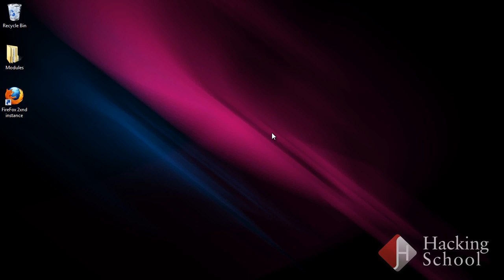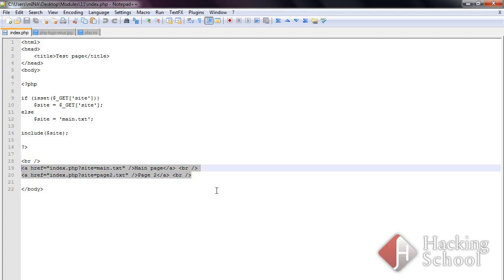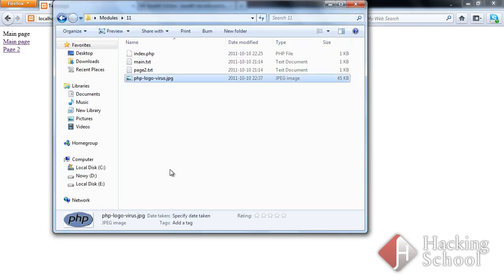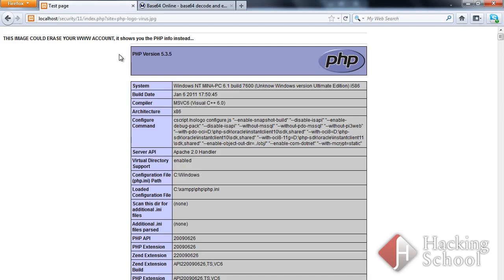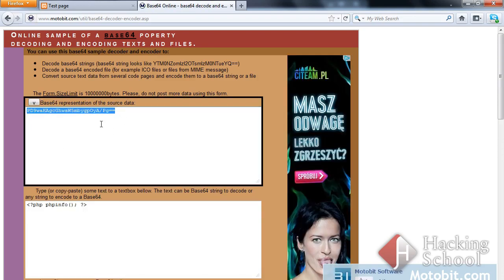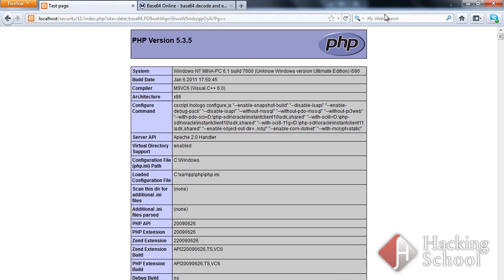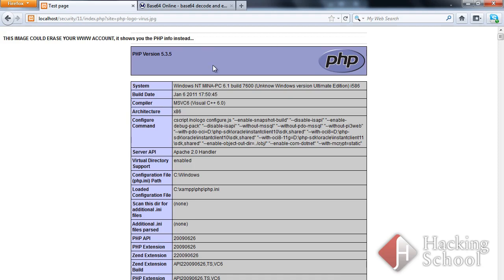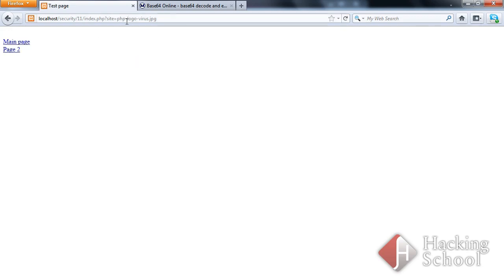24 Module 11 PHP injection Video Training